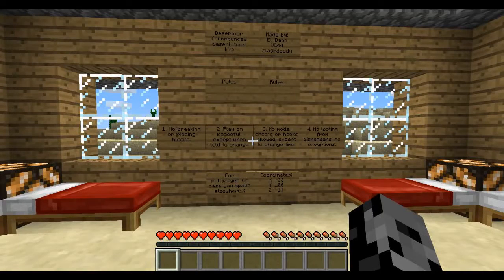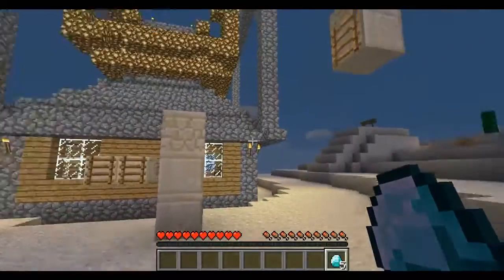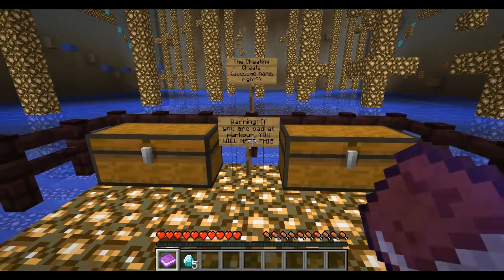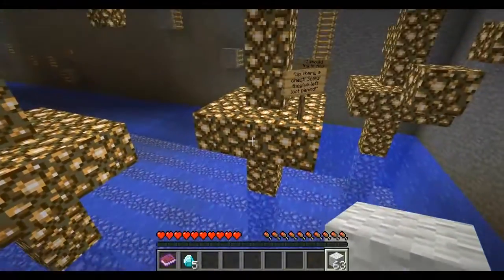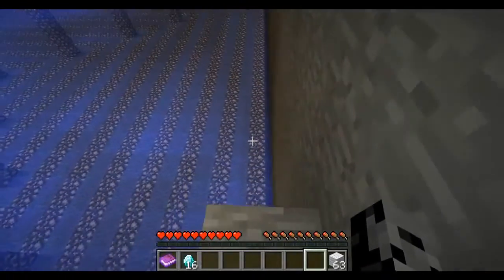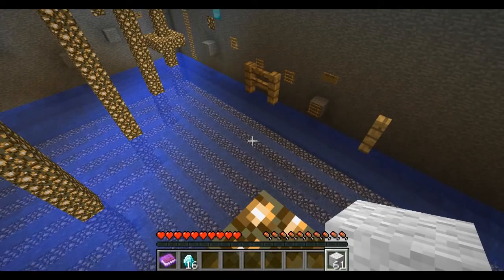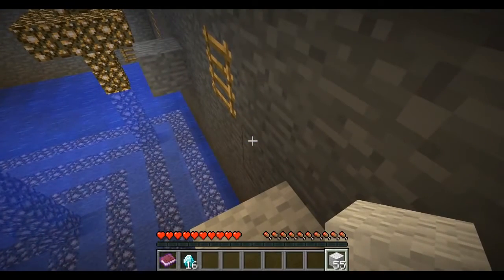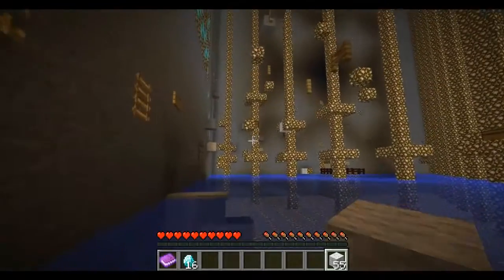Minecraft Desertour Ep 1 I Challenege You Parkour Map